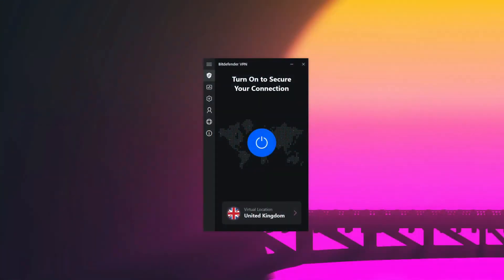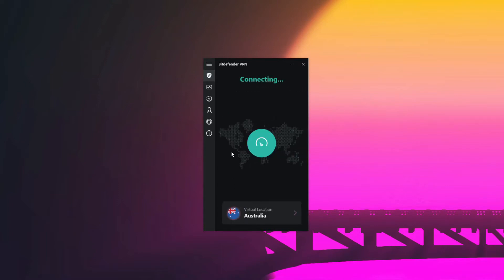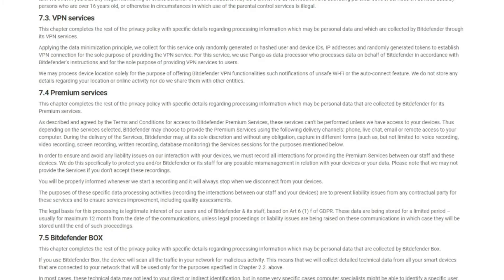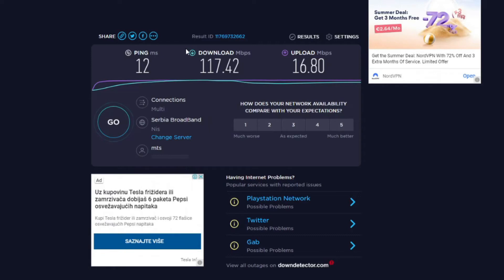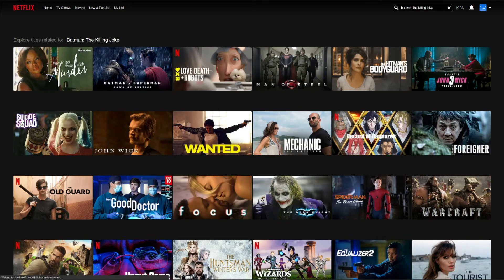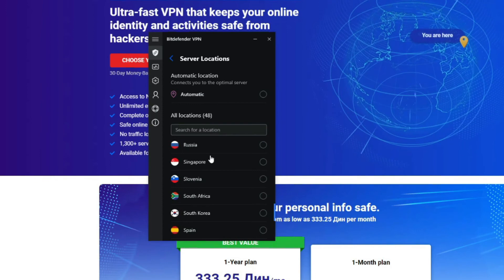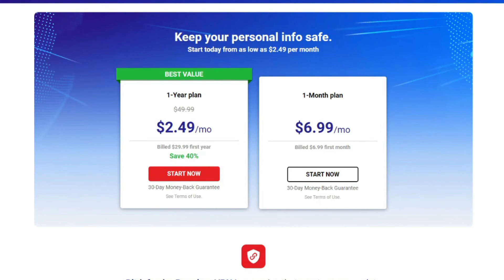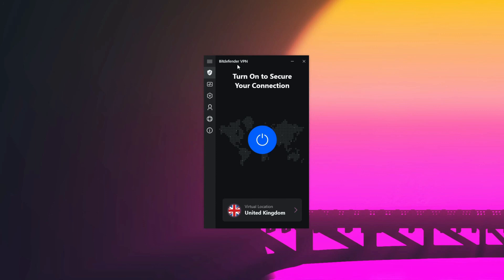BITDEFENDER VPN REVIEW 2023 👎 : A Full In-Depth Test & Review of Bitdefender VPN ✅🔥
In today's video, we give you a full in-depth review and test of Bitdefender VPN for 2023 and tell you whether or not you should buy this VPN. And the answer is NO - here's why 👇

BITDEFENDER VPN REVIEW TIMESTAMPS:
00:00 Intro
00:55 Device Support & Ease of Use
01:54 Security
04:02 Speed test
05:09 Streaming test
06:37 Servers
07:14 Support
08:01 Pricing
09:13 Summary

Bitdefender VPN is yet another antivirus-based VPN provider coming from one of the best antivirus companies in the world. However, this is not a good VPN to choose, as outlined in our Bitdefender VPN review. There are many reasons for that, including slow speeds, inability to unblock some streaming platforms, small server network, lackluster device support, questionable privacy policy, and the lack of crucial security features. ❌

On the flip side, in our Bitdefender VPN review, we mentioned that it's easy to use, works with Netflix US, and has 24/7 support that you can even contact via phone. Also, this is a very affordable VPN but due to the level of trustworthiness, we don't recommend buying it. 🙅‍♂️

Instead, if you want a really cheap and affordable VPN, our recommended pick is CyberGhost. CyberGhost offers 7,000+ servers in 90 countries globally, a no-logging policy, impeccable security, much faster speeds, dedicated P2P/streaming servers, more supported platforms, better 24/7 customer support, and so much more. It costs similarly to Bitdefender VPN and you can claim special discounts on its long-term plan + a 45-day money-back guarantee on CyberGhost by using this link 🔥

Another alternative to Bitdefender VPN is ExpressVPN. As said in our Bitdefender VPN review, it's a much betters solution, even though a bit more expensive. It has 3,000+ servers in 94 countries, the fastest speeds, works with 15+ Netflix catalogs and other streaming platforms, has 24/7 support, apps for all platforms and devices, a certified zero-logs policy, and is objectively better than both CybreGhost and Bitdefender VPN.

After our review of Bitdefender VPN for 2023, you know that this is not a trustworthy VPN and has nothing good going for it, except for a few minor features. For that reason, you should NOT buy it and instead, get ExpressVPN or CyberGhost instead. 🆗